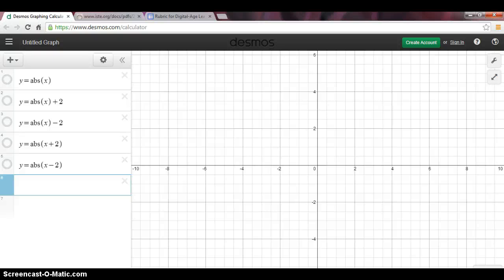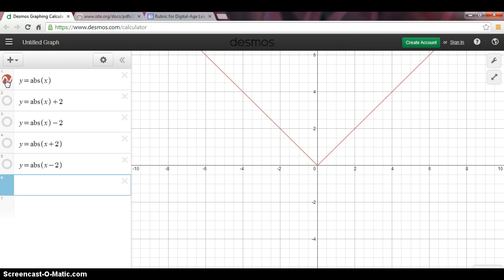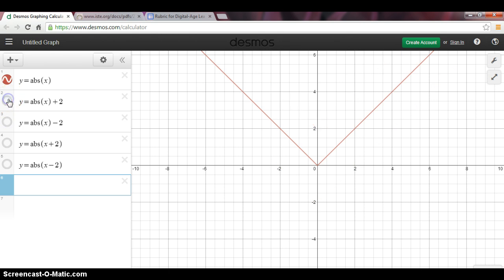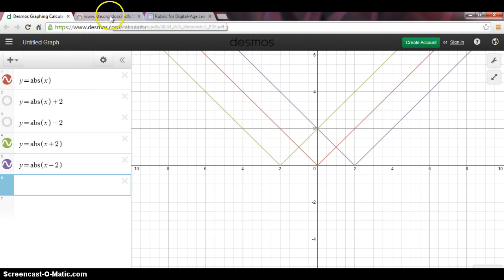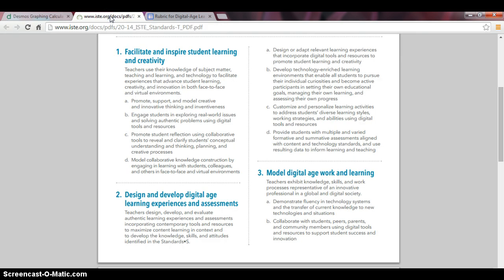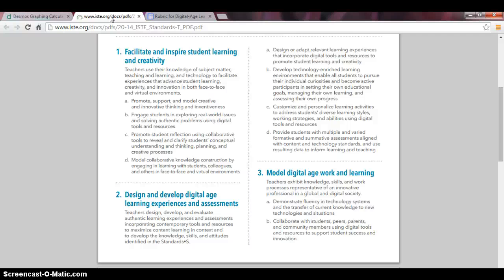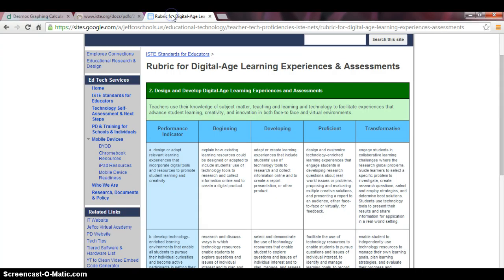Jaime Richardson - Google App Lesson Reflection